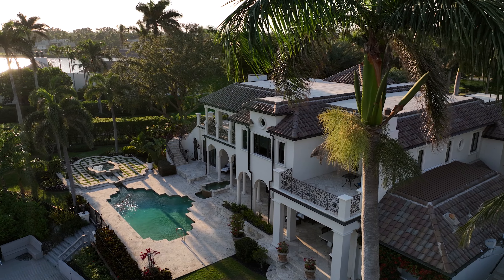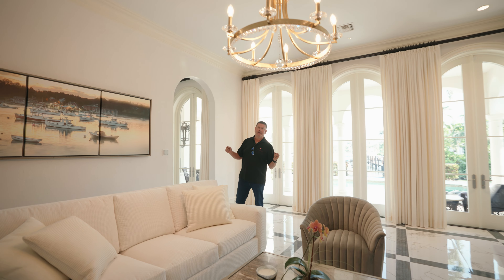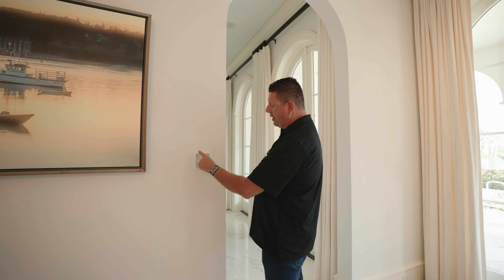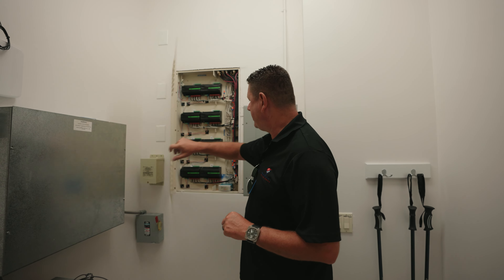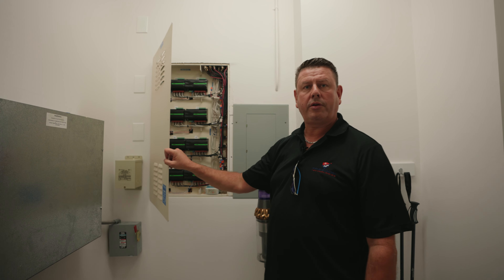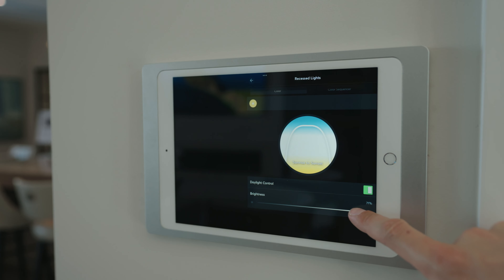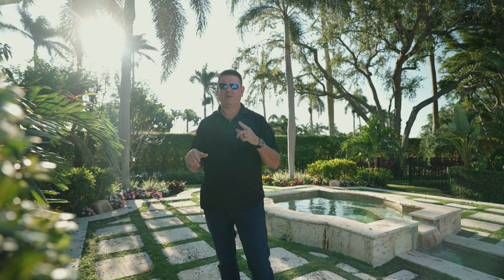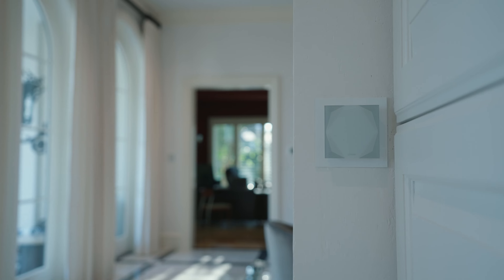The SMARTEST LiteTouch Replacement & Retrofit in this Florida Home!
Witness how Loxone Partner Frank Potoczack @FreedomTechnologies replaced all LiteTouch technology with Loxone's intelligent building automation. The best? They were able to use the same wiring that was installed for the LiteTouch keypads – no additional wiring needed.
Discover how this home in Naples, Florida, was levelled up with the help of Loxone's smart automation solutions.

🟢 Do you want to offer the same top-notch building automation solutions?